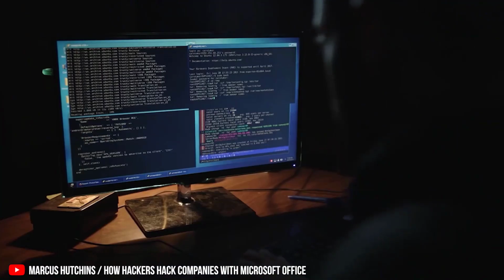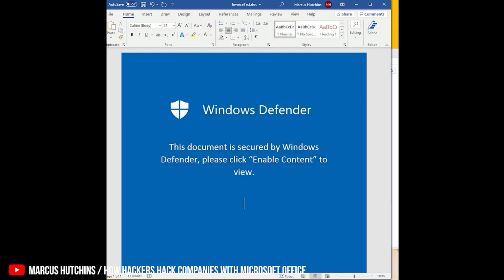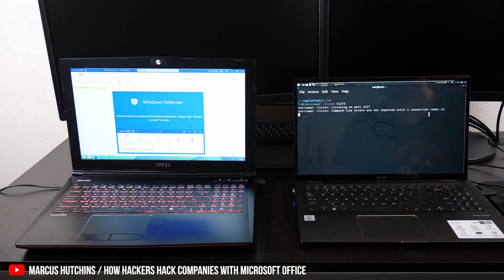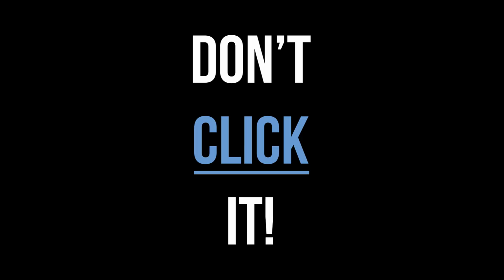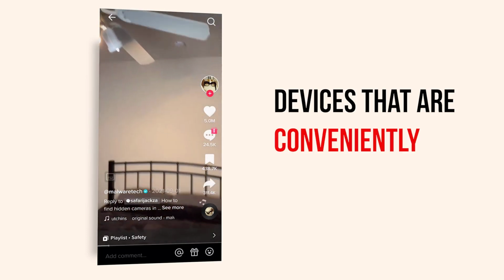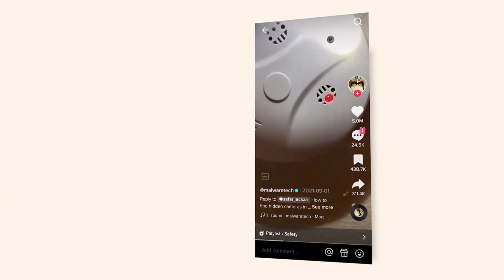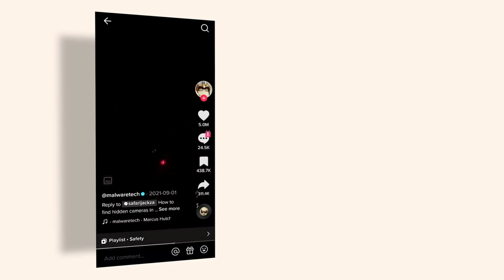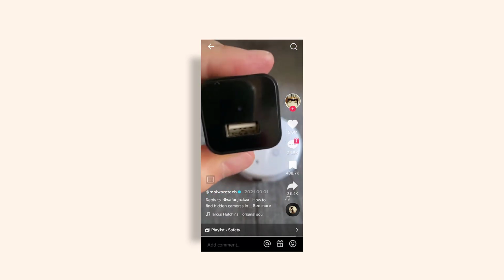Hacker absolutely hates his video!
// MY STUFF //

wannacry
wannacry virus
wannacry ransomware
wannacry documentary
marcus hutchins
marcus hutchins documentary
marcus hutchins camera
marcus hutchins disrupt
marcus hutchins interview
marcus hutson first time
marcus hutchins mr robot
hack
hacker
hacking
darknet diaries
ransomware
cybersecurity
cybersecurity documentary
ethical hacker
how to hack wifi password
hacking story
kali linux
wifi
microsoft hacks
airbnb
airbnb camera hidden
airbnb camera hidden news
airbnb camera
airbnb camera hidden inside edition
hidden camera wifi
hidden camera pen
hidden camera recorder app
hidden camera clock
hidden camera watch
airbnb hacks
airbnb hacks for hosts
airbnb hacks for guests